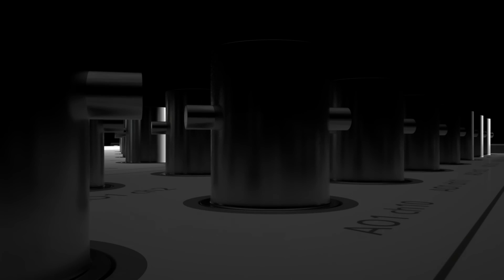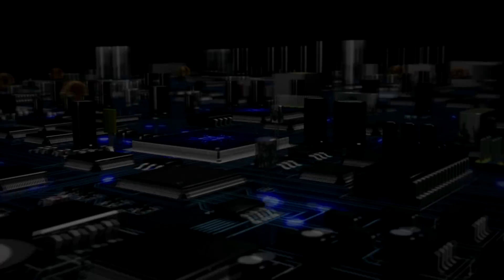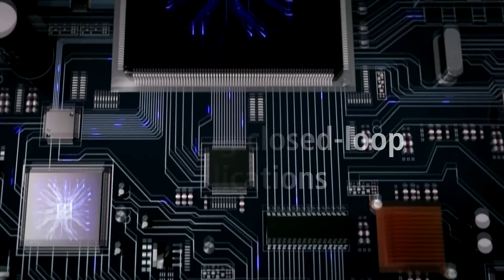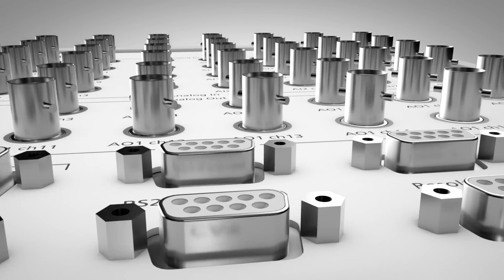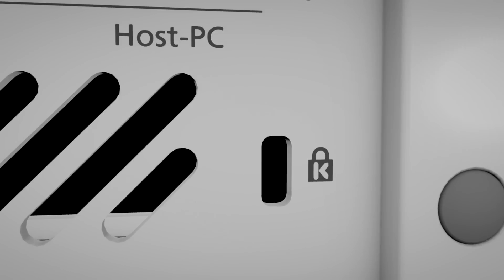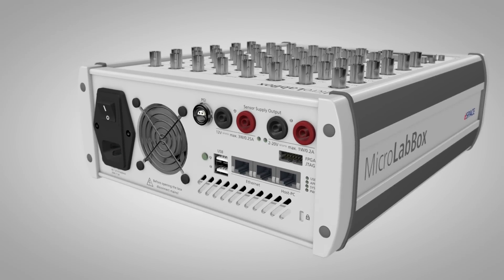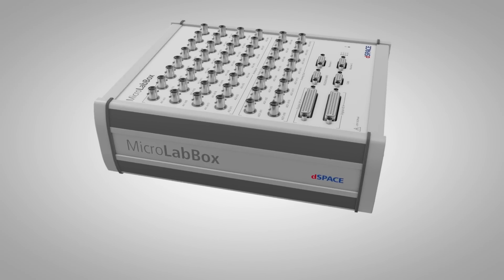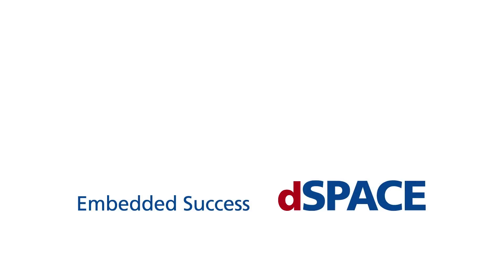dSPACE MicroLabBox – Compact Power in the Lab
The new, compact control system development platform for laboratory use, dSPACE MicroLabBox, offers high computing power and comprehensive functionalities.
MicroLabBox makes creating, optimizing and testing controllers, and implementing data acquisition applications easy and cost-efficient for both industry and academia.
With its powerful combination of a Simulink®-programmable real-time processor and the latest high-performance Kintex® FPGA (field-programmable gate array), MicroLabBox provides the versatility required for research and development.
It is specifically designed with an optimal form factor to not take up any more desk space than a conventional laptop computer.
MicroLabBox, with over 100 I/O channels of various types, lets engineers develop innovative applications in robotics, medical engineering, electric drives, renewable energy, consumer appliances, industrial products, automotive engineering, and aerospace.